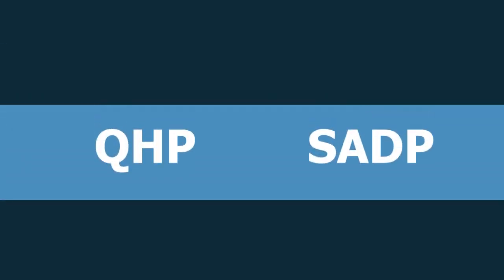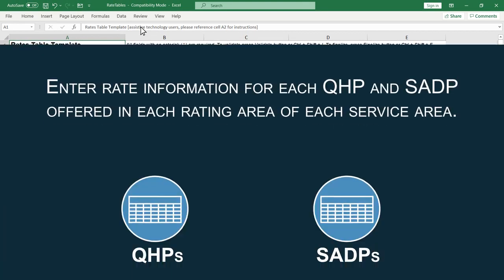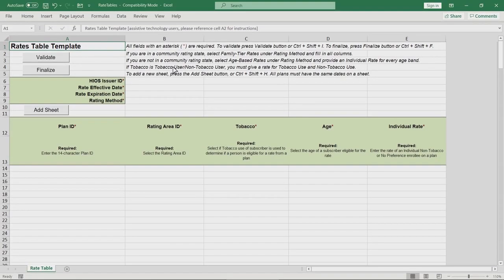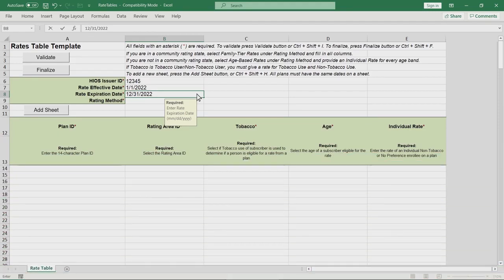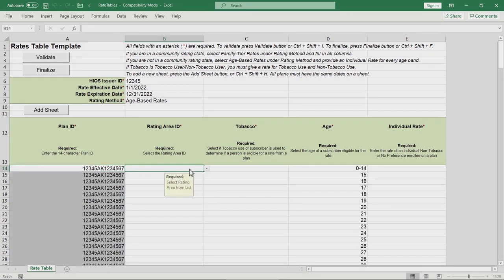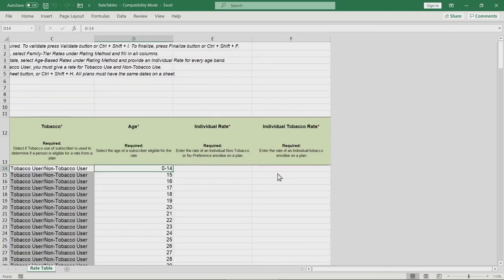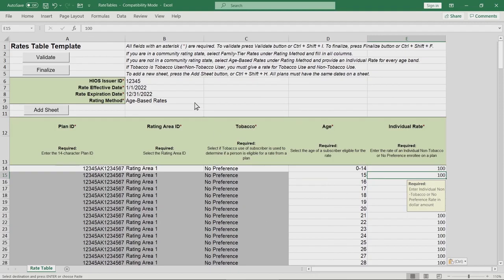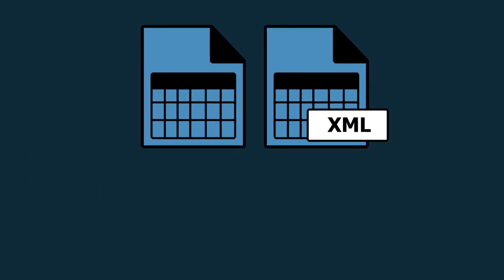How to Complete the Rates Table Template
The Centers for Medicare & Medicaid Services (CMS) requires issuers in the Federally-facilitated Exchanges to complete a number of templates as part of their Qualified Health Plan (QHP) Applications. The Rates Table Template defines the rates the issuer will charge for each subscriber the plan covers. To learn more about the QHP certification process,